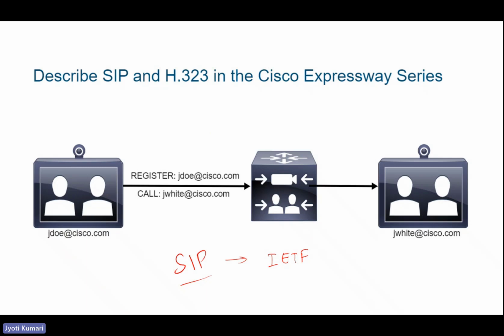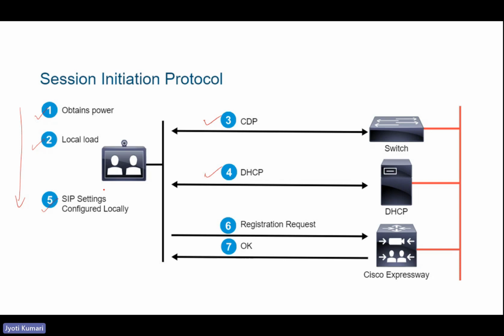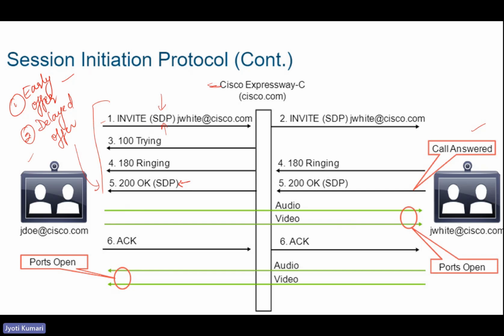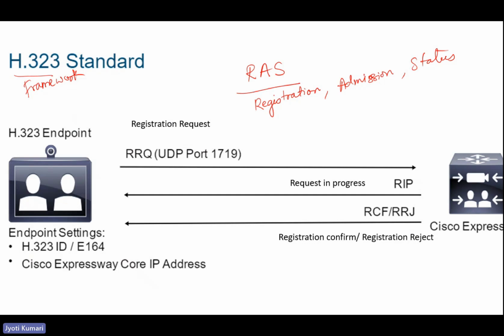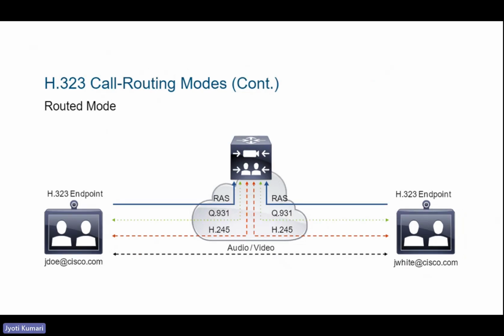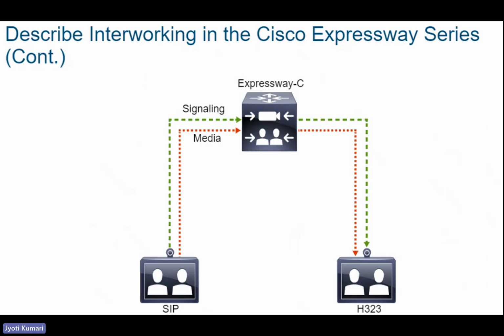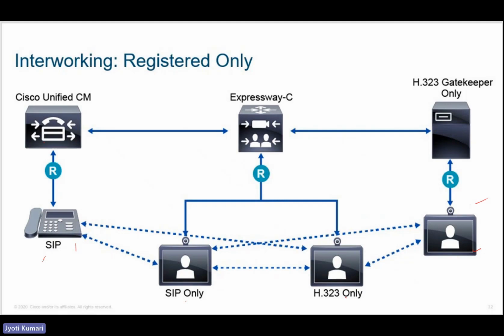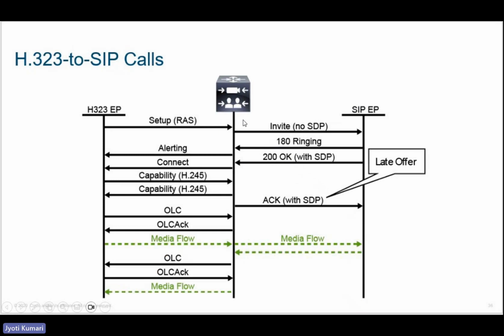SIP and H.323 in Cisco Expressway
In this video, there is a detailed explanation on SIP and H.323 in Expressway